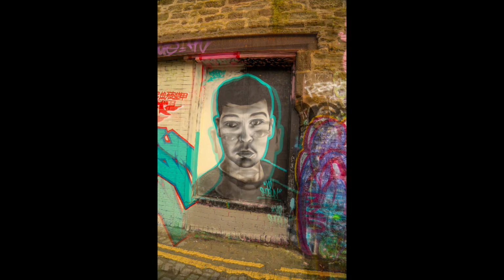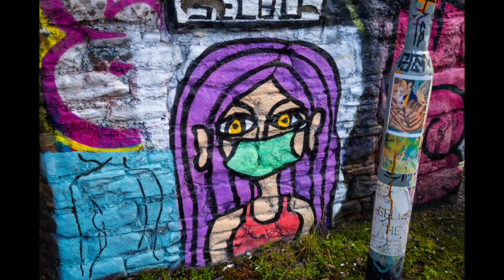MY SONY A7III LENS LINEUP 2021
MY COLLECTION OF LENS FOR MY SONY A7III